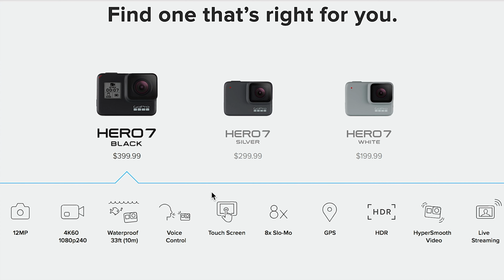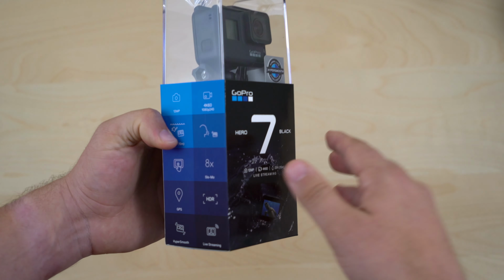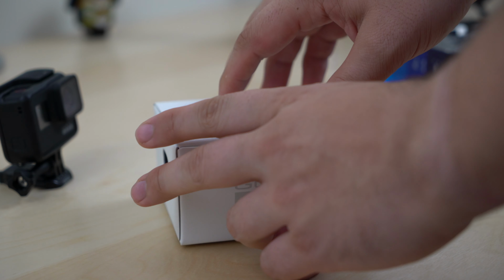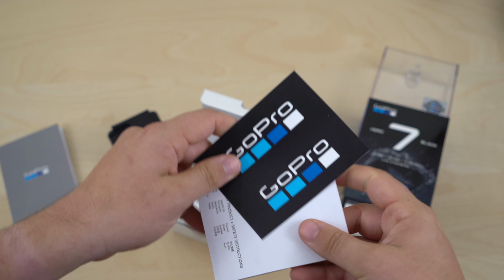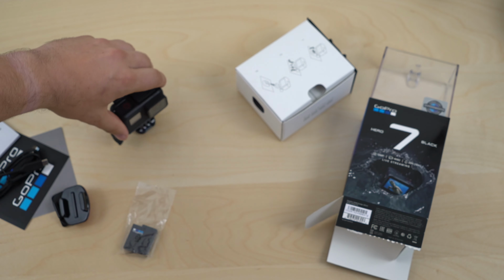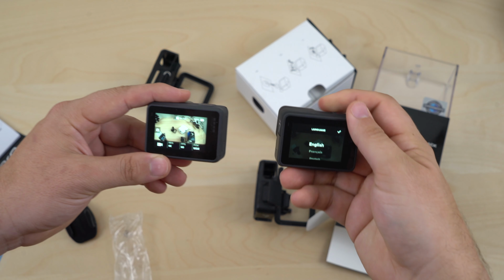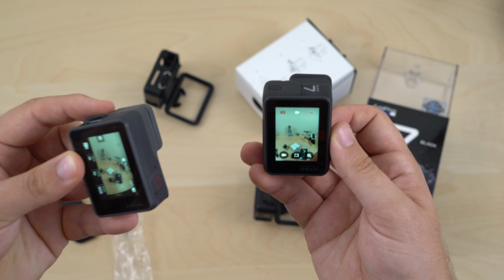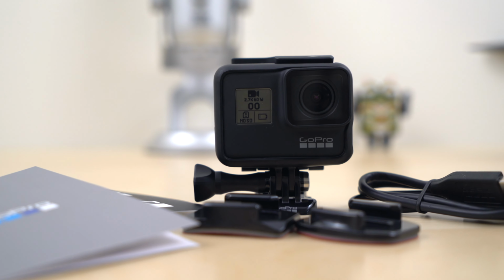GoPro HERO 7 Black Unboxing & GoPro 6 Black Comparison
GoPro 7 Black

The GoPro 7 Black is the latest and greatest action camera from GoPro from 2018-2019. In this video I unbox it, take a look at how it compares to the GoPro 6, and say "personally" way too much.

Living up to its action camera moniker, the GoPro HERO7 Black is designed to capture super-smooth footage of your latest, greatest, not-so-serene adventures. The HERO7 Black's HyperSmooth stabilization produces a gimbal-like flow without the added bulk of a gimbal. Camera updates include direct streaming to Facebook Live, an intelligent still photo mode, and stabilized time-lapse video. A vertical portrait mode enables you to add social media-style video and stills to your Instagram and other accounts.